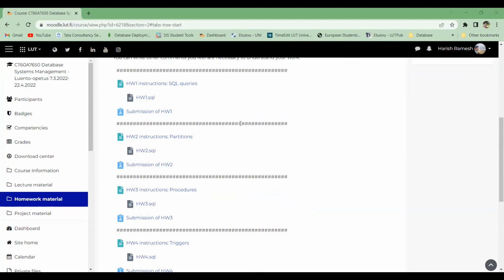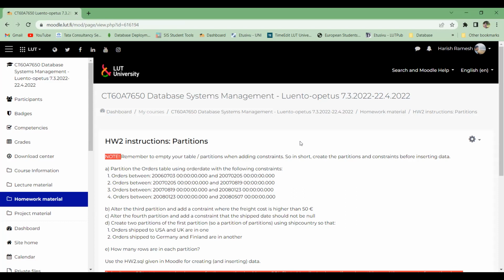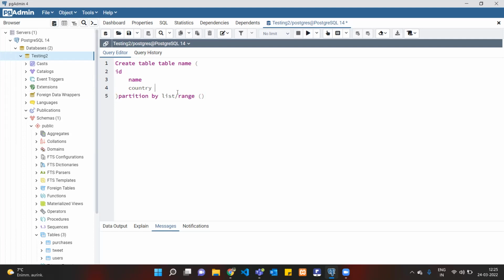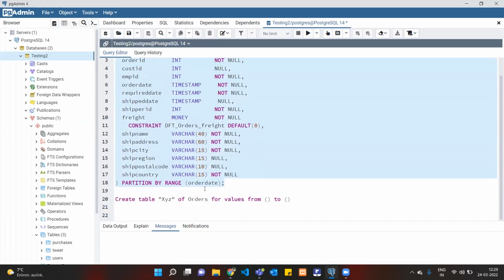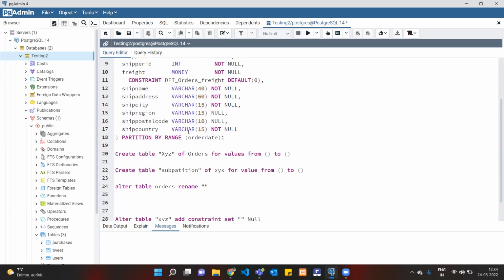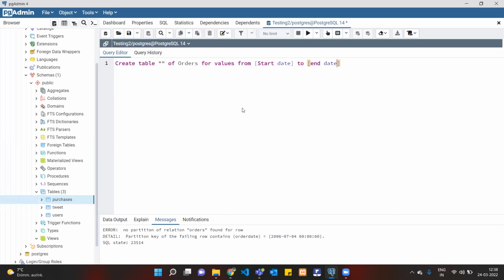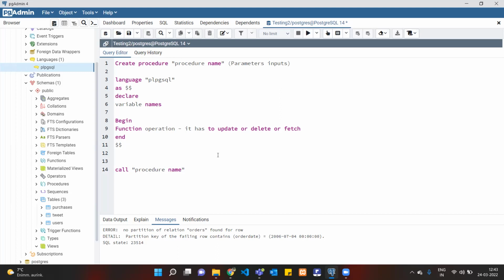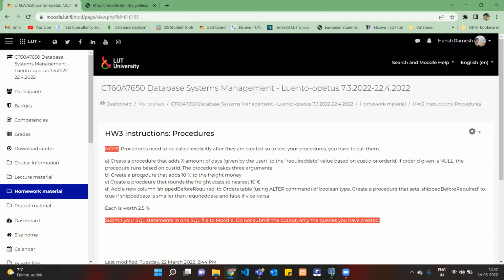Practice Session - (24/03/2022)